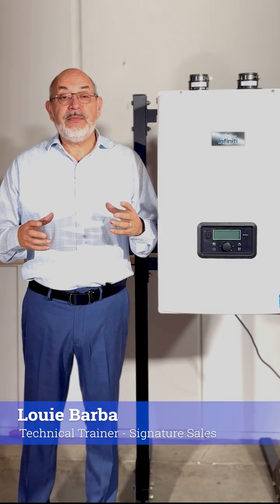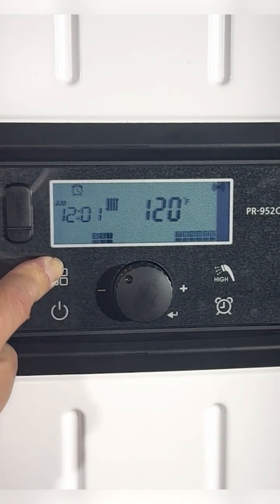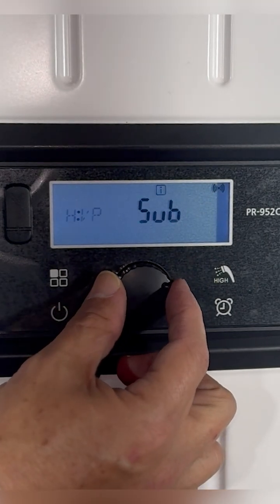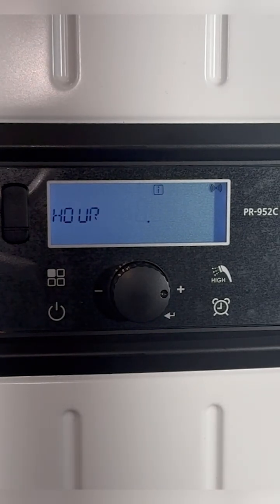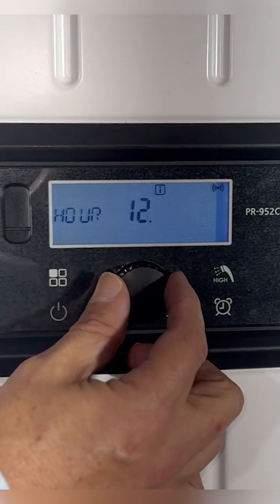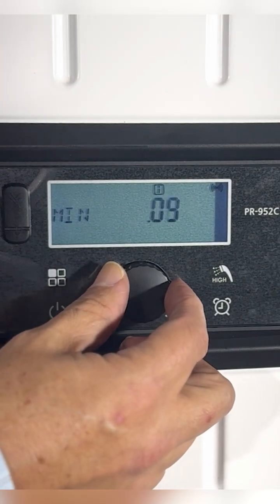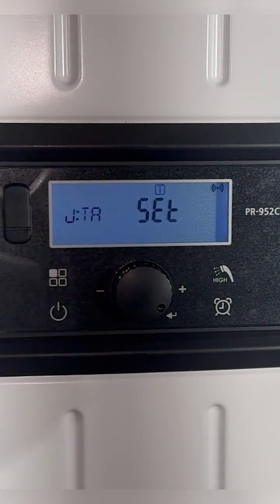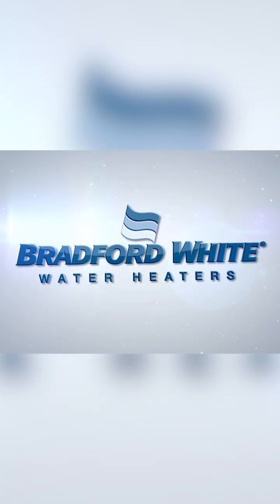Programming a Tankless Water Heater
Technical trainer Louie demonstrates how to program the internal clock on an Infiniti tanklesswaterheater.